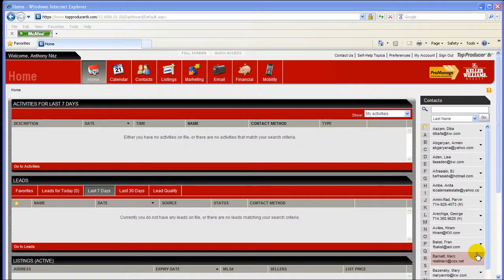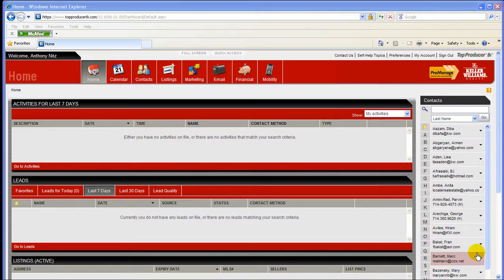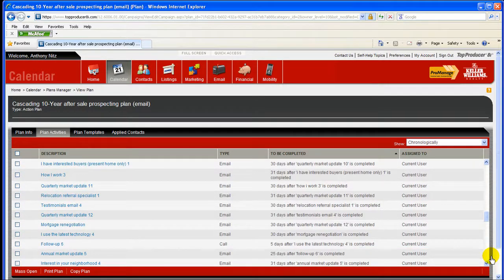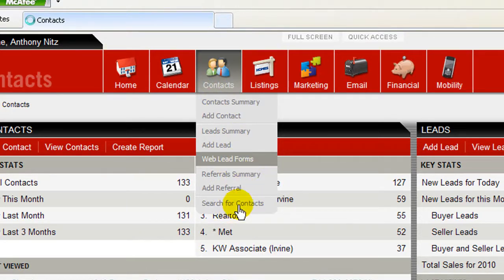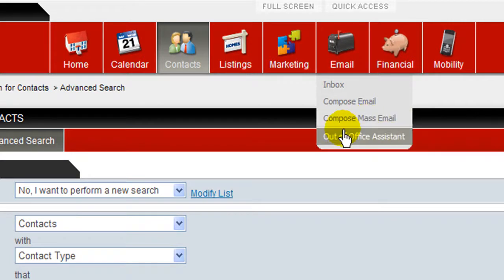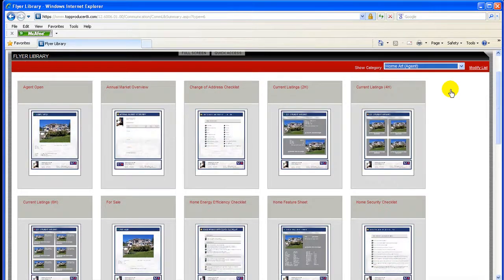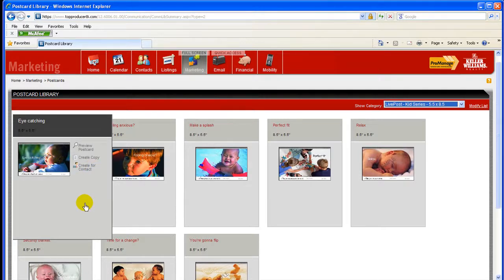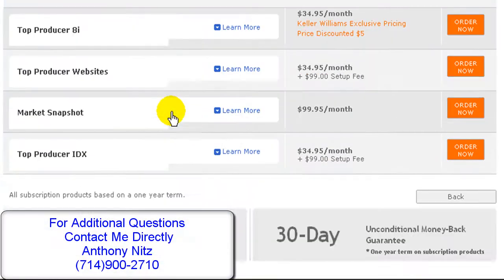Top Producer Software demo and discounts and promo codes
Get Discounts on Top Producer Software

I Highly Highly Highly recommend Top Producer Software for anyone in the real estate business.

There are many great reasons to use Top Producer even over other competitive programs.  Click on the link above to read more of those reasons.

realtor online marketing
online realtor
marketing analytics
database marketing
online marketing
realtor marketing strategies
marketing strategies
sharper agent
crm marketing
relationship marketing
marketing strategy
email marketing strategies
internet marketing services
realtor postcards
realtor lead
realtor newsletters
top producer reviews
realtor leads
realtor post cards
top producer market snapshot
home value estimator
agent websites
buyer leads
business leads
top producer realty
top producer 8
top producer 8i reviews
realtor websites
top producer seminar
top producer campus
expired listing letters
small business crm
referral marketing
realtor lead generation
top producer database
crm software
marketing automation
web based crm software
marketing automation software
realestate marketing
realtor marketing tools
marketing ideas for realtors
marketing campaign management
idx systems
top producer 8i
realtor marketing plan
websites for realtors
just sold postcards
virtual tour hosting
leads for realtors
realtor web sites
internet mortgage leads
listing presentations
virtual tour companies
realtor website design
just sold postcard
realtor marketing materials
single property website
postcards for realtors
e mail newsletters
contact manager software
realty leads
just listed postcards
realtor website templates
campaign marketing software
multiple listing service logo
realtor web site
email marketing templates
website for property
single property sites
email marketing software
realtors leads
realtor exam
360 virtual tour
realtor promotion
360 virtual tours
become a realtor
realtor education
listing presentations for realtors
realtor org
realtors website
email marketing campaign
contact management software
idx software
realtor store
compare crm software
multiple listing service data
realtor business cards
realtor web page
realtor tools
realtor training
crm marketing software
direct email marketing
virtual tour company
realtors advertising
realtors marketing
email marketing newsletter
realtor database software
marketing for realtors
realtor advertising
marketing for realtor
realtor listing presentation
marketing tools for realtors
marketing tips for realtors
email marketing solutions
email marketing newsletters
realtor marketing postcards
realtor web design
blogging for realtors
realtor coaching
becoming a realtor
realtor marketing letter
keller williams realty
realtor marketing tips
single property site
email marketing campaigns
realtor website marketing
realtor internet marketing
realtor marketing system to learn more about Top Producer promo code, discounts and reviews